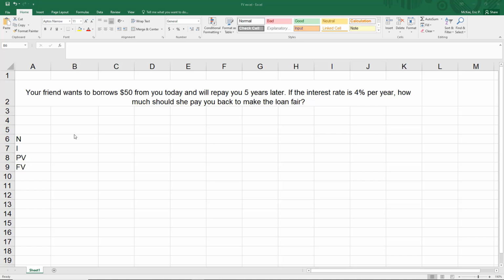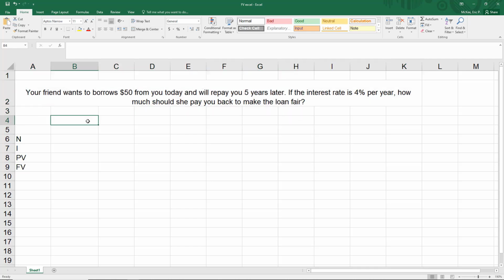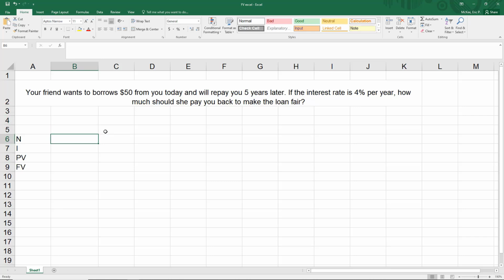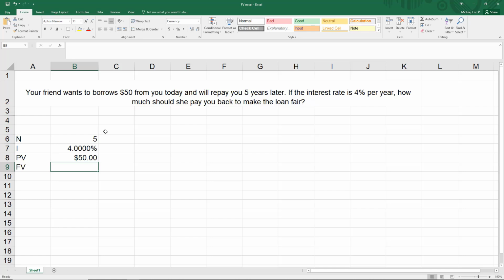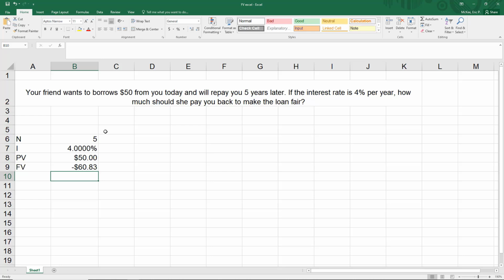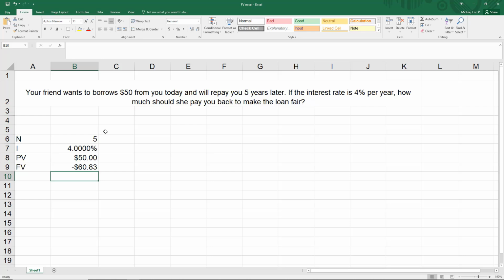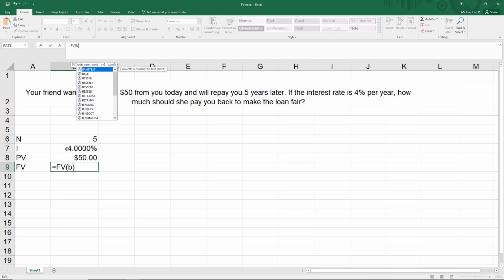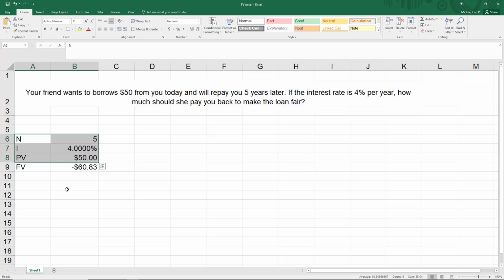Solving for Future Value (FV) in Excel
This video shows how to use the Excel FV function to calculate the Future Value (FV) for a single cash flow.